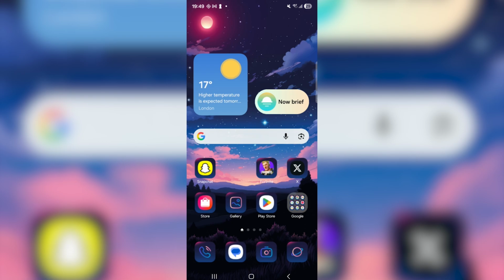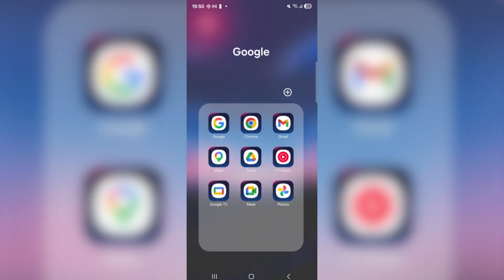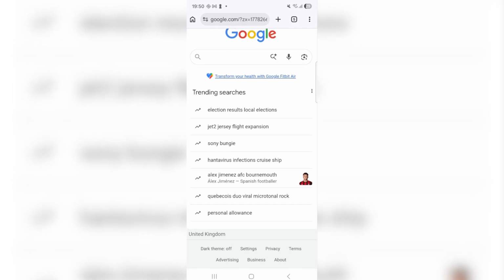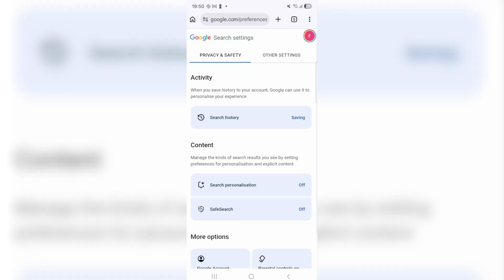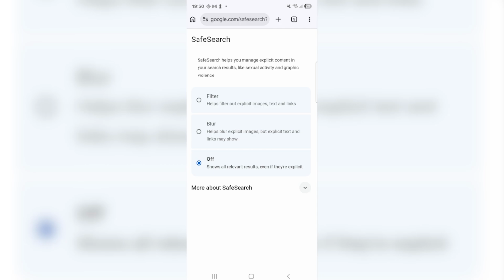How To Turn Off Google SafeSearch If Locked on Android Phone (Easy Tutorial)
How To Turn Off Google SafeSearch If Locked on Android Phone (Easy Tutorial), Turn Off Google SafeSearch If Locked on Android Phone